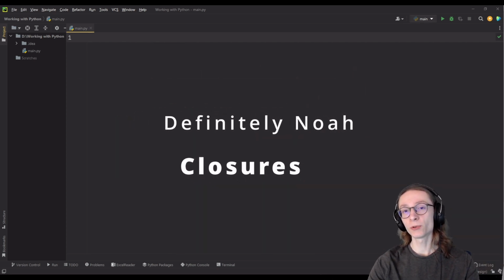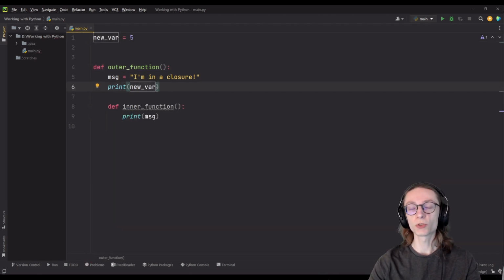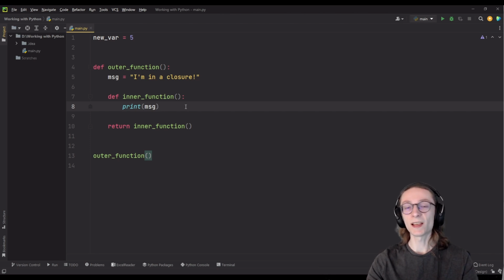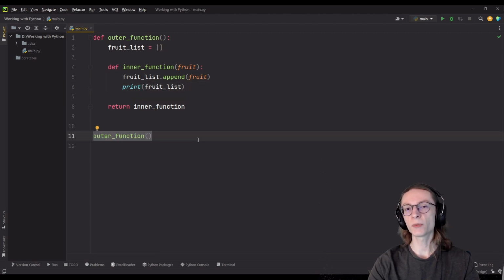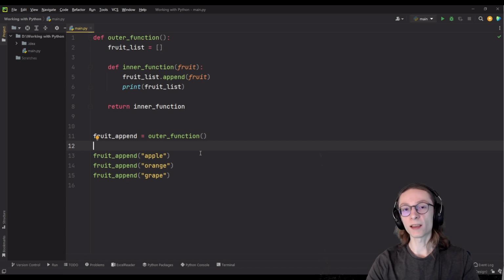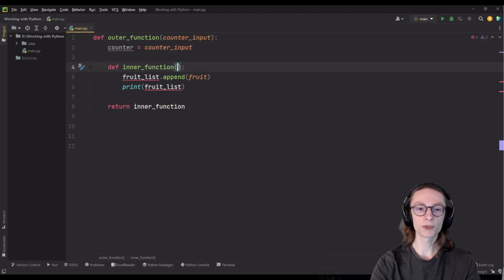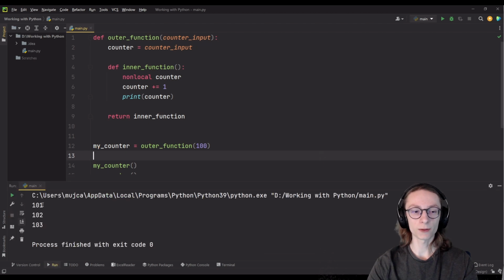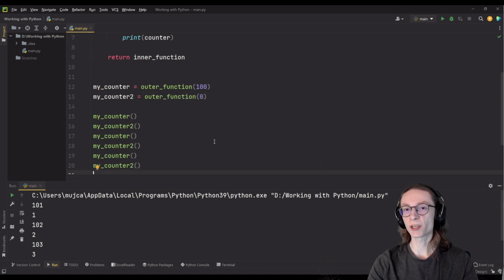Advanced Python - Closures #08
This is a python tutorial for everyone who already knows the basics!
Welcome to Advanced free course, where you can further polish your programming in Python on your own! Begin your adventure with Software-Engineering now!